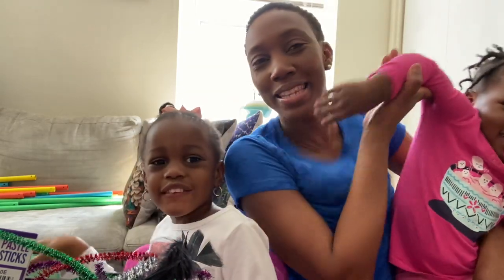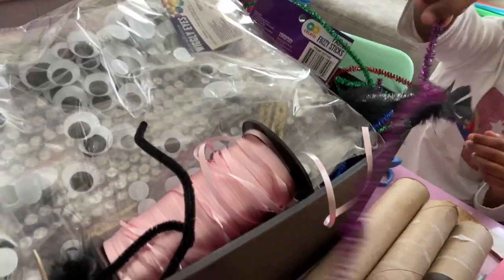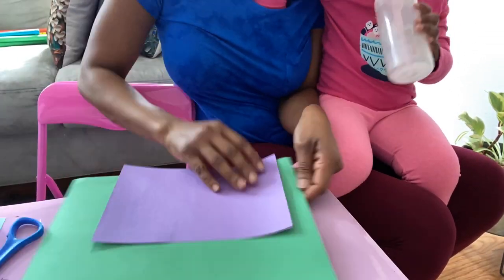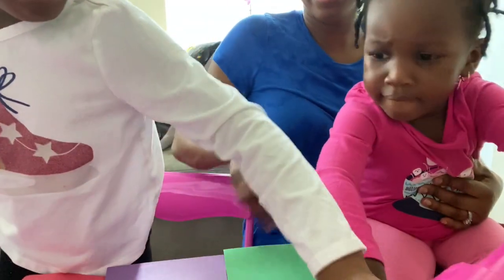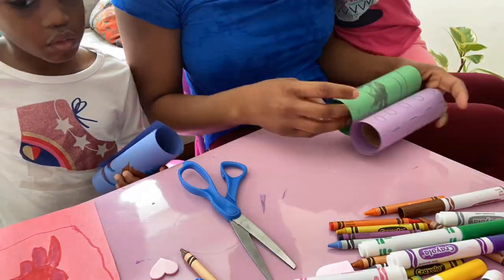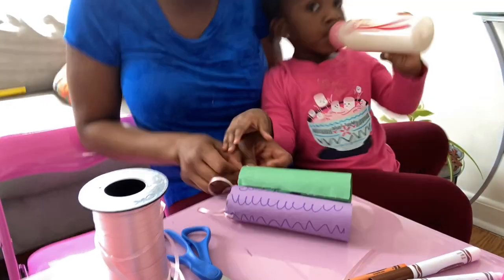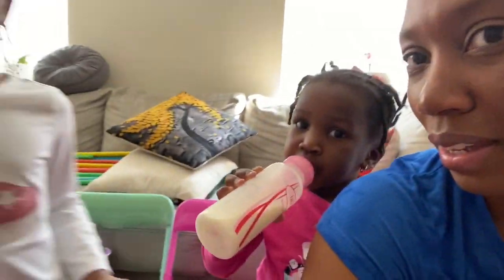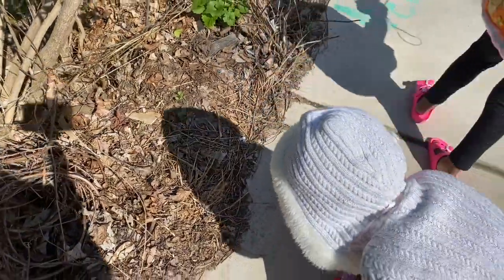HOW TO MAKE BINOCULARS- Things to do with preschoolers during quarantine!!!